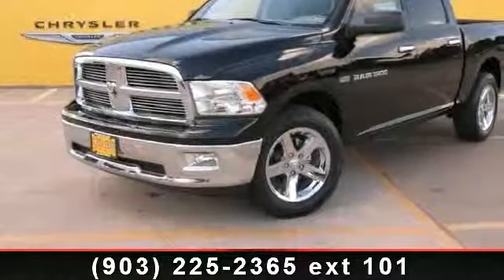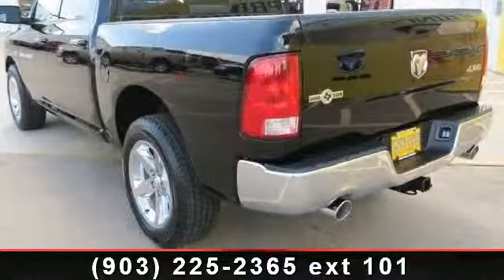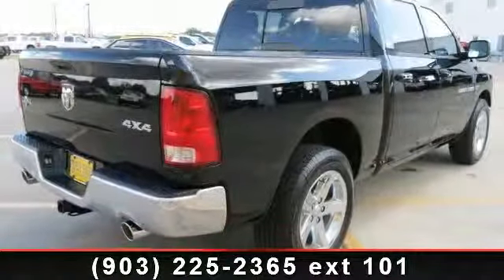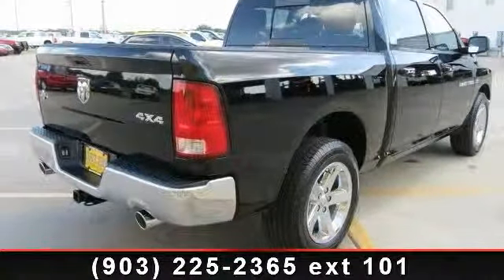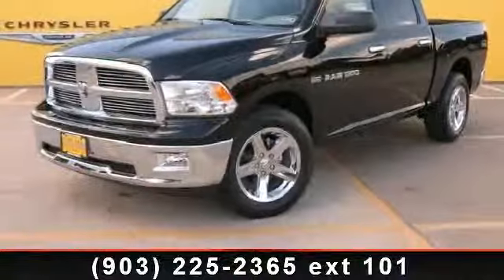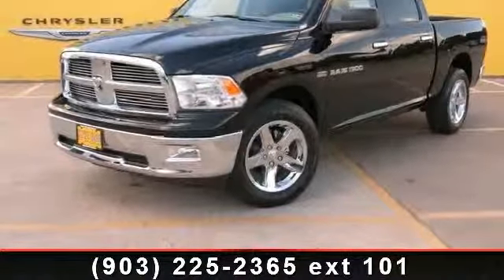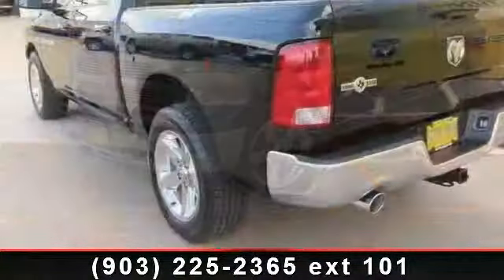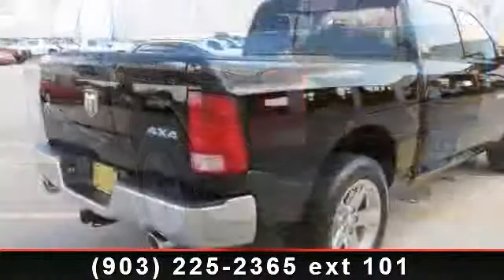2012 Ram 1500 - Sulphur Springs Dodge - Sulphur Springs, Tx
Returning to the Ram 1500, this truck features an all-new exterior design with a more aggressively styled headlight and grille design, plus more powerful engine choices and a number of new features. The new flagship motor is a 5.7-liter HEMI V8 that produces 380 horsepower and 404 pound-feet of torque. The truck is also be available with a 4.7-liter V8 providing 310 horsepower and 330 pound-feet of torque and a 3.7-liter V6 generating 215 horsepower and 235 pound-feet of torque. All V8-powered Ram 1500 trucks make use a of a recently added six-speed automatic transmission, known as the 65RFE, replacing the five-speed automatic previously used. The V6-powered units come with a four-speed automatic transmission. A redesigned chassis made of high-strength steel incorporates an all-new, first-in-segment, multi-link coil spring rear suspension that improves ride and handling characteristics without significantly reducing payload (up to an estimated 1,840 pounds) and towing capability (up to...read more